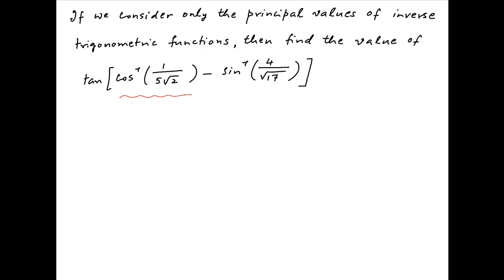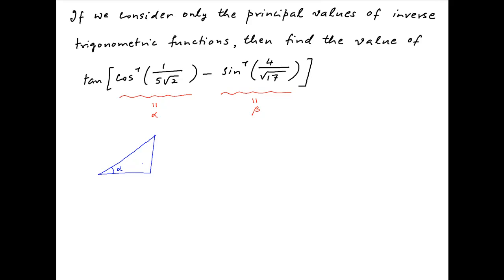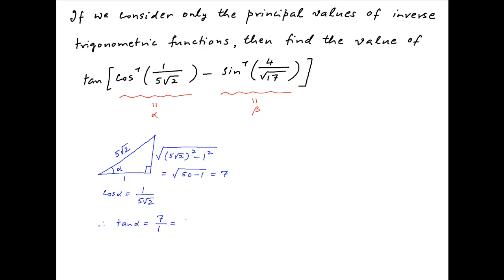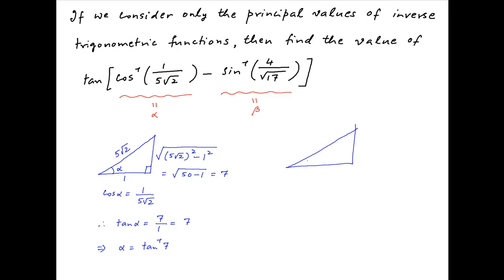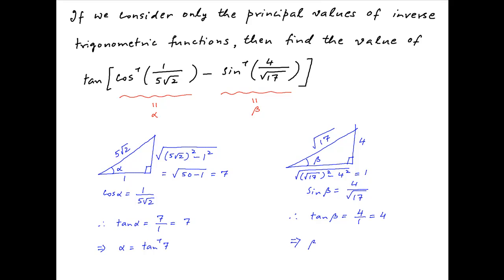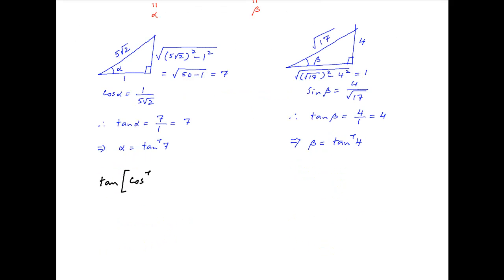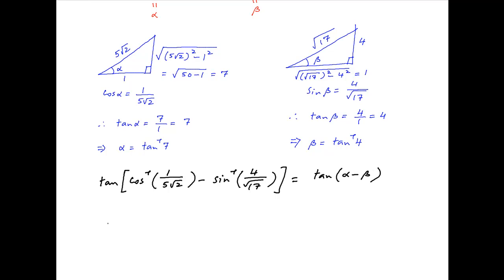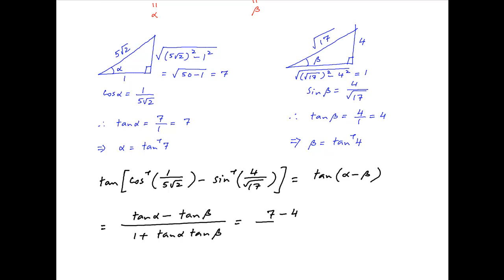[IIT 1994] Find the value of tan [ arccos { 1/[5*sqrt(2)] } - arcsin { 4/sqrt(17) } ].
Consider only the principal values of the inverse trigonometric functions. for thousands of IIT JEE and Class XII videos, and additional problems for practice. All free. Over 1 million lessons delivered! Full benefits include smart analytics, customized tests, historical test performance, bookmarks, search and intelligent learning recommendations personalized for you. MathMuni is a collaboration between retired IIT faculty and IIT alumni with over 25 years experience. Happy Learning! now.